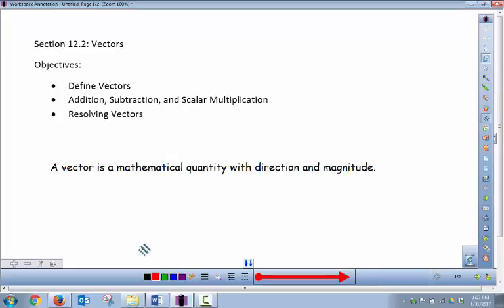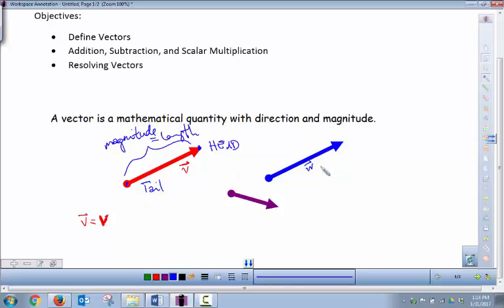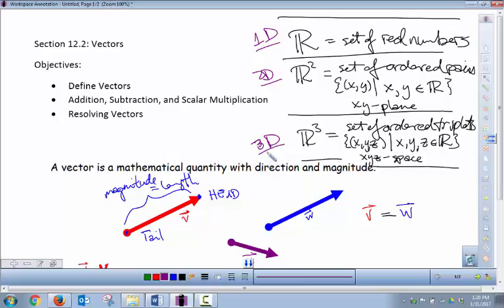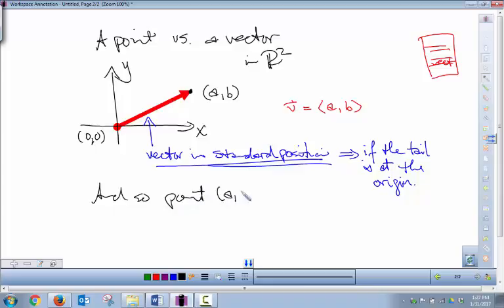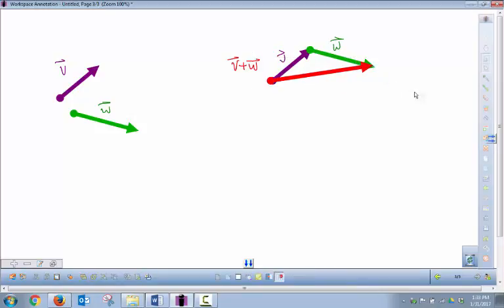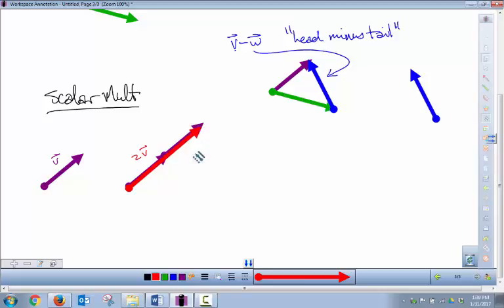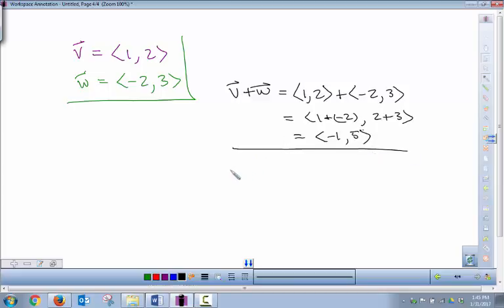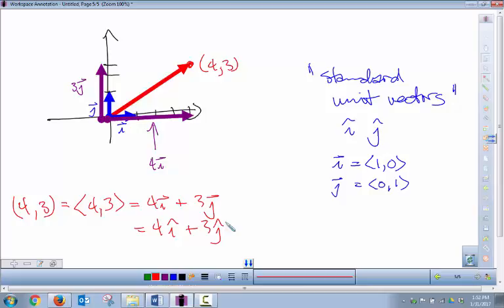Math253 Lecture 1/31/2017